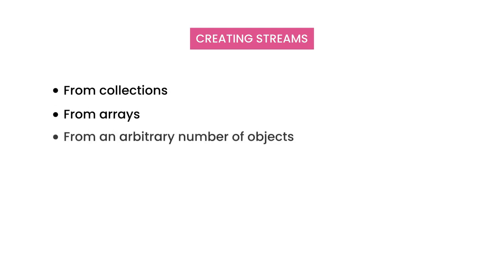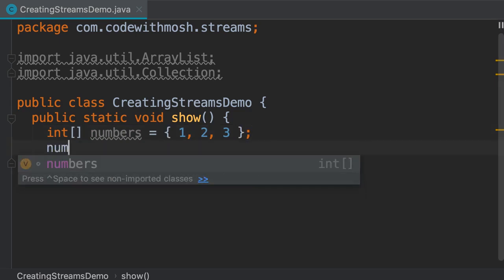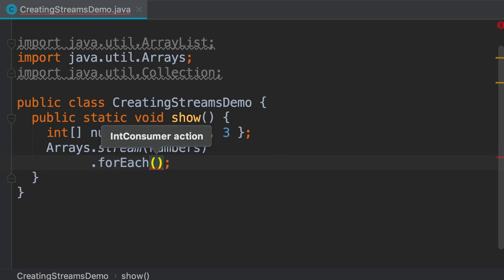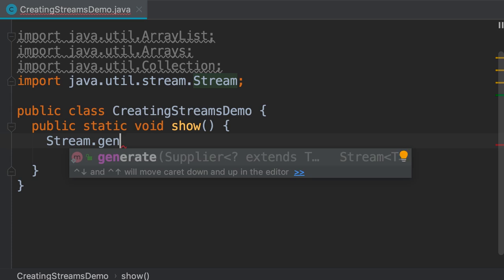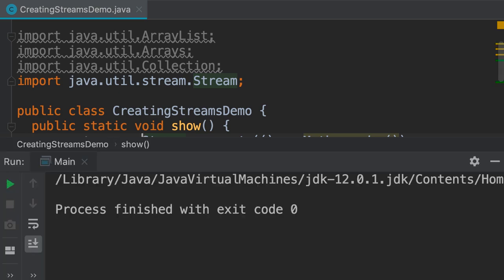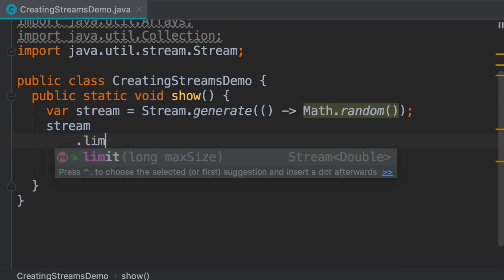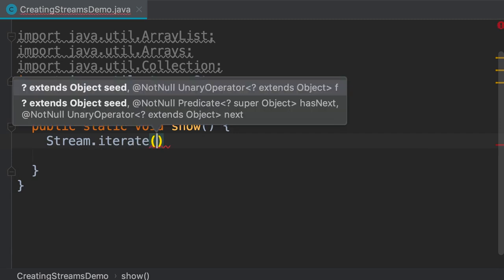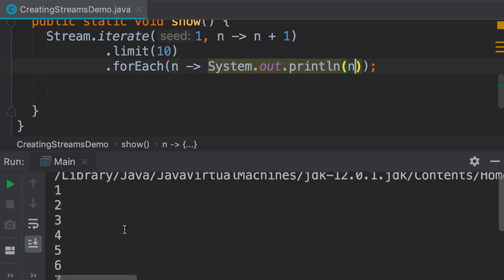181 Creating a Stream